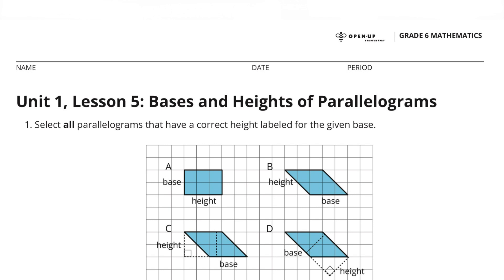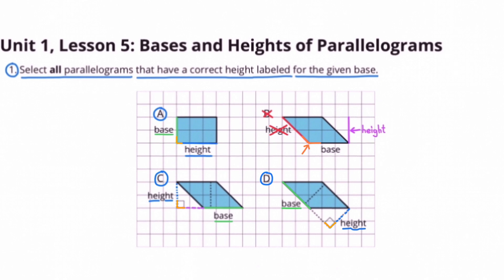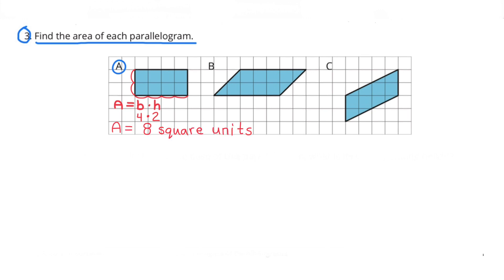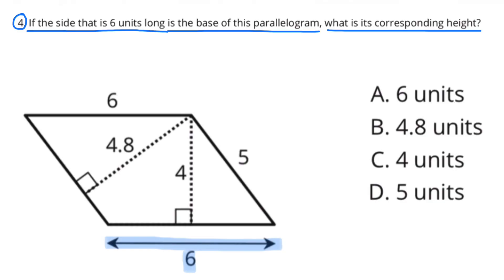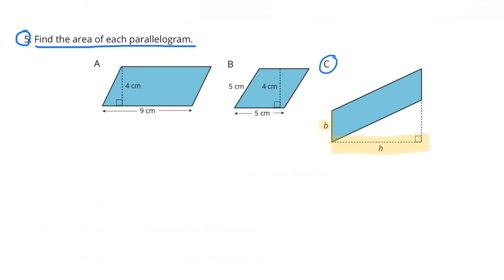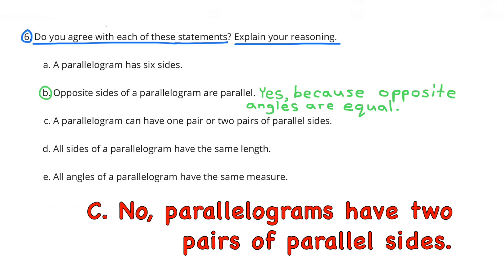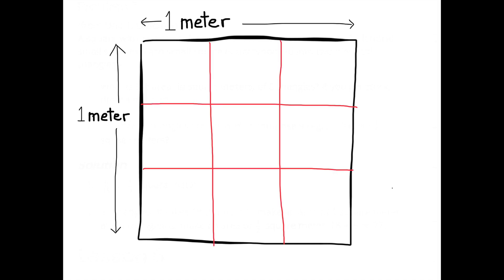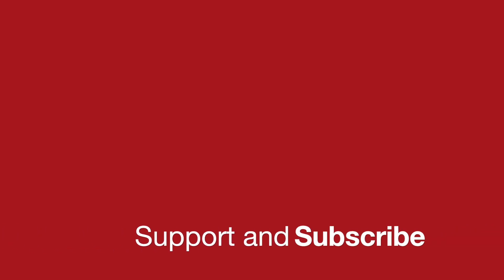😉 6th Grade, Unit 1, Lesson 5 "Bases and Heights of Parallelograms" Revised Open Up Resources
😉 615math. Support for teachers and parents. 6th Grade Illustrative Math: Unit 1, Lesson 5 "Bases and Heights of Parallelograms" Review and Tutorial. Revised Version. Search 615math to find this lesson fast!